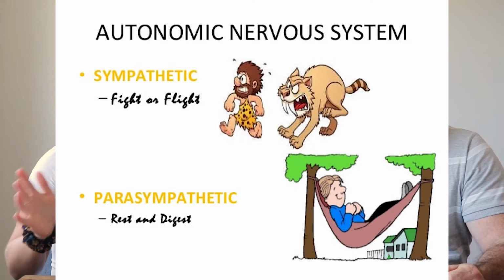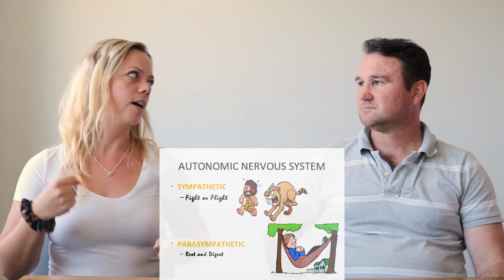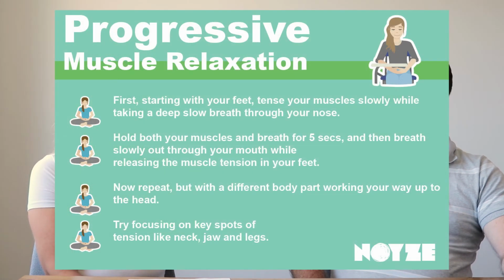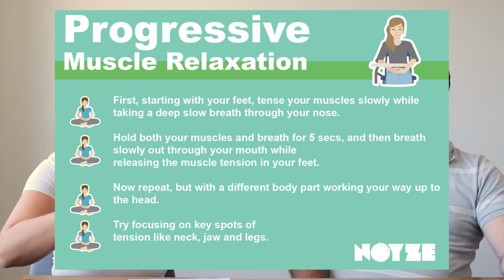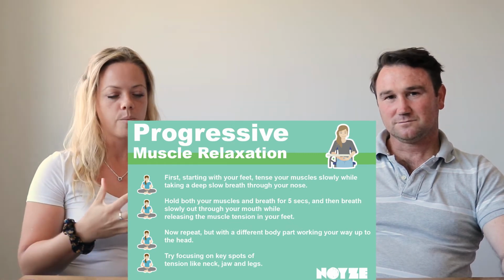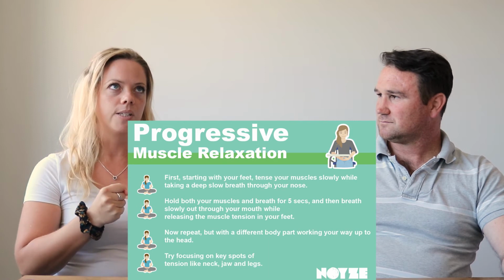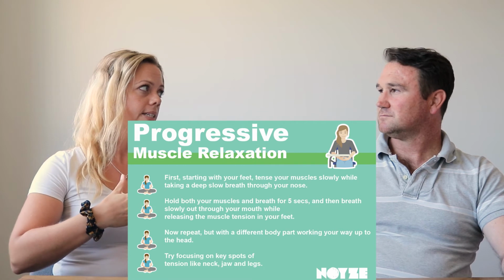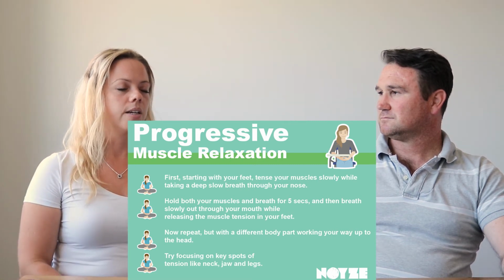Anchors | The Stress Busting Series | Stress Management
In this second video of The Stress Busting Series, Ben and Jess take a look at the first in a series of stress busting anchors – relaxation and breathing techniques. Mindfulness and meditation practices are included in those techniques – you can check out the apps ‘Smiling Mind’ or ‘Headspace’ to get you started on some of your own mindfulness and meditation practices.